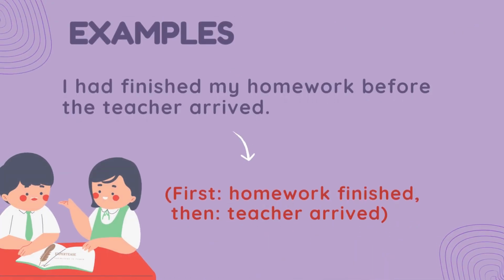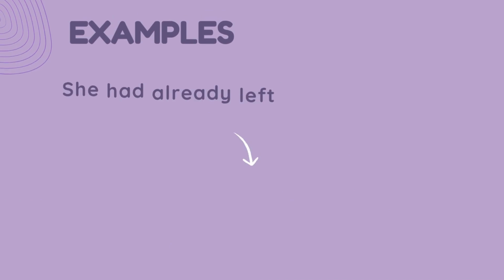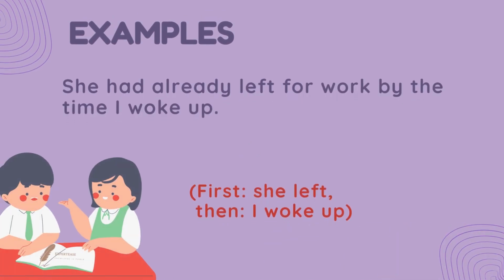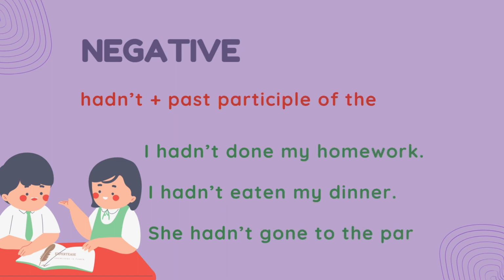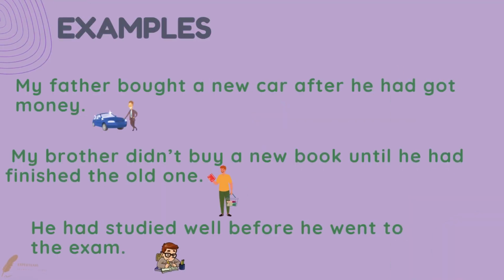زمن الماضي التام Past perfect tense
Learn how to use correctly the past perfect tense in this video. You're going to see several examples where we need to use this tense. Words like already, when, after, before, never can indicate that Past Perfect could be used.